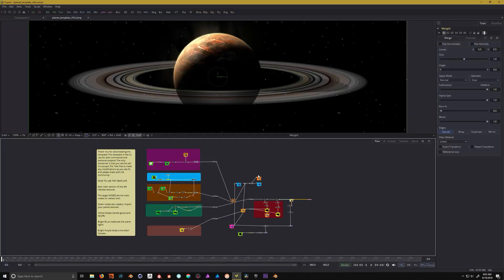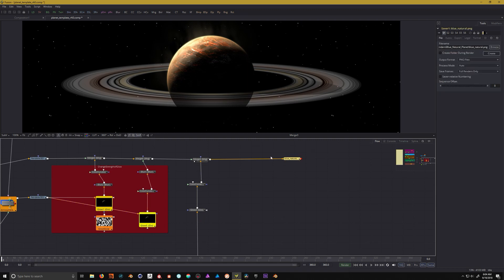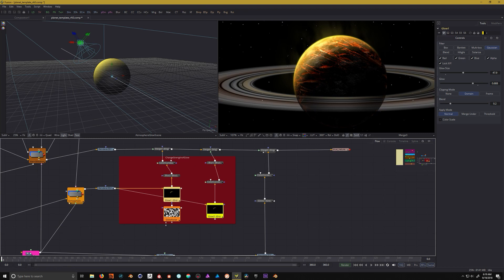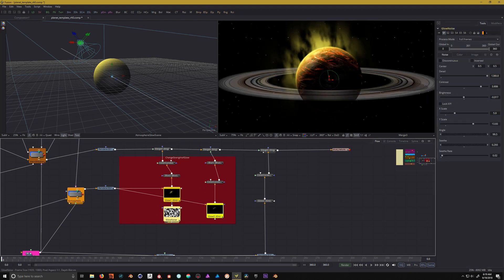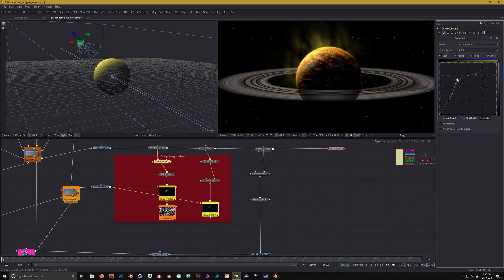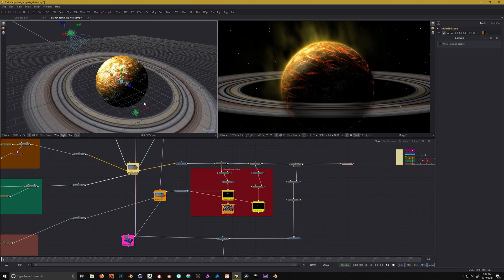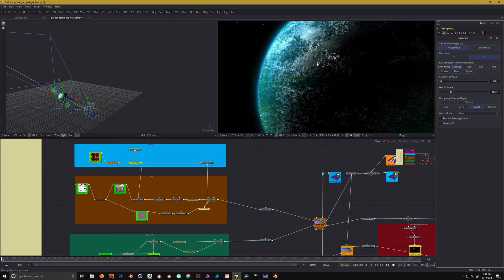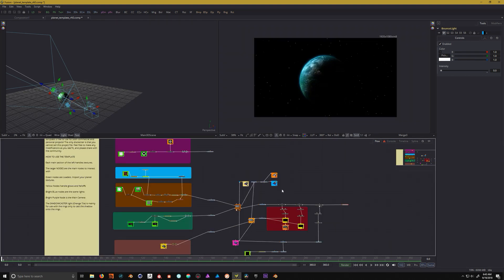Planets - Fusion Tutorial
In this tutorial we are going to go through a template I created to help make the visualization of planets easier. You can download the template here:

The template is free to use on both commercial and personal projects! Feel free to make any modifications to it, just don't resell it. Instead share it with the community to help us all grow as Fusion Artists.